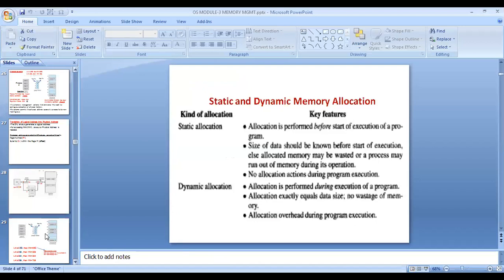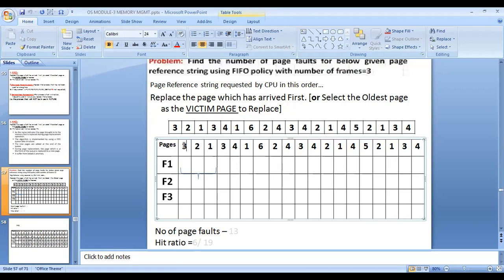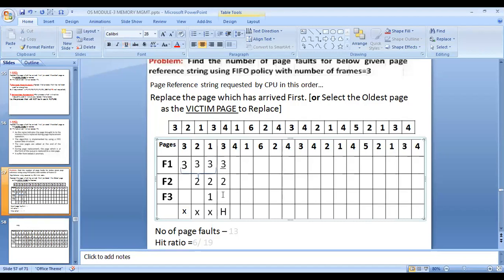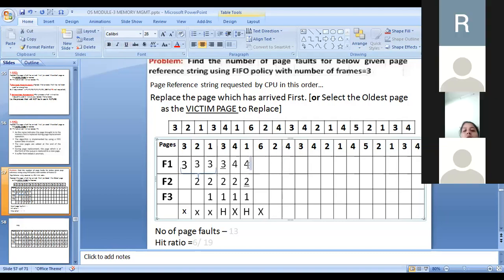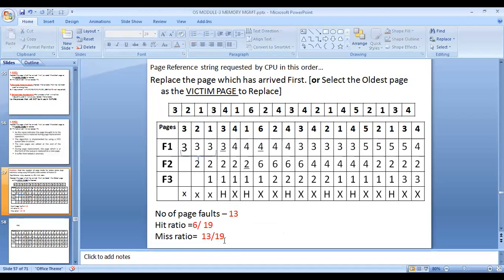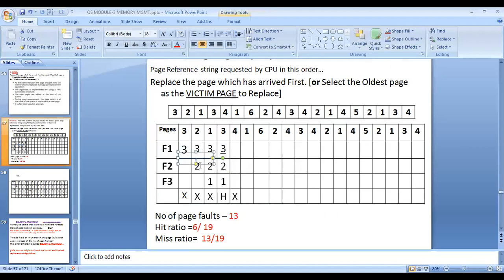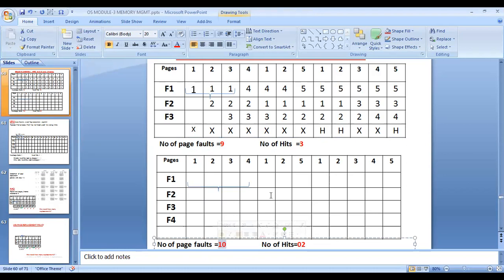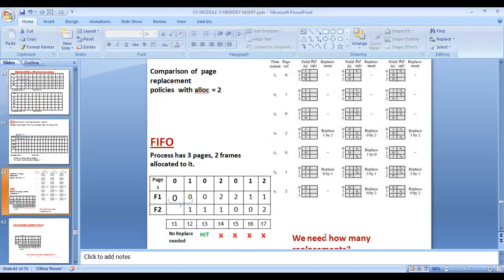FIFO page replacement algorithm.18-6-21.